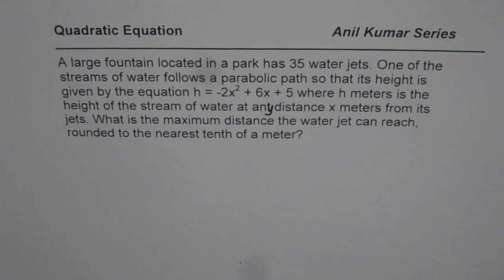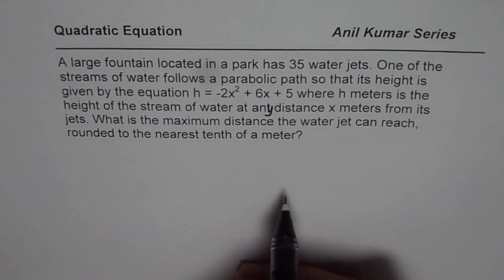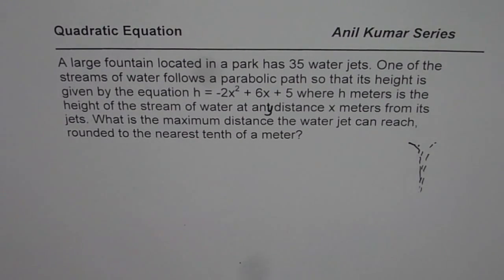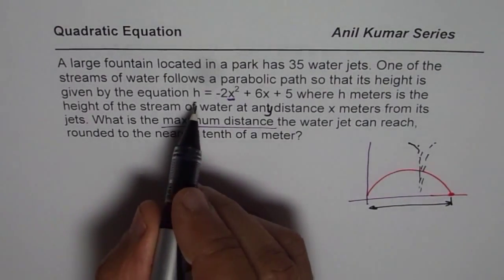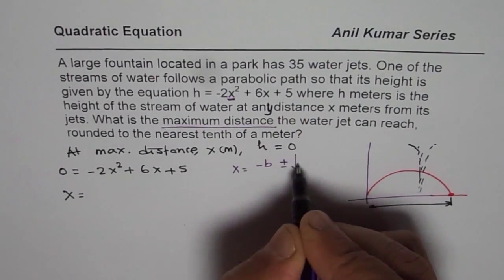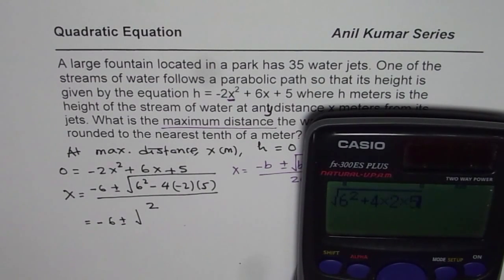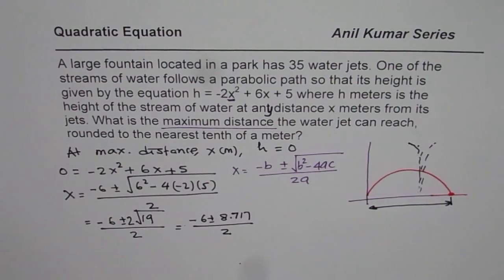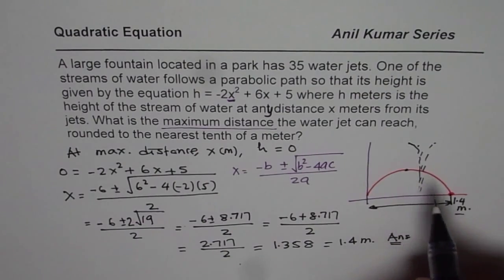Find Maximum Distance Fountain Water Can Reach From Quadratic Equation